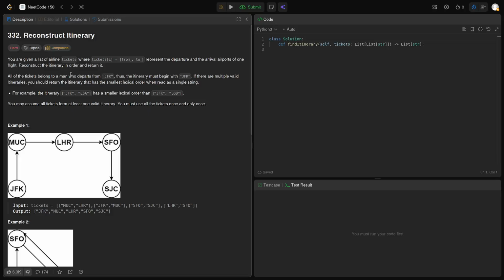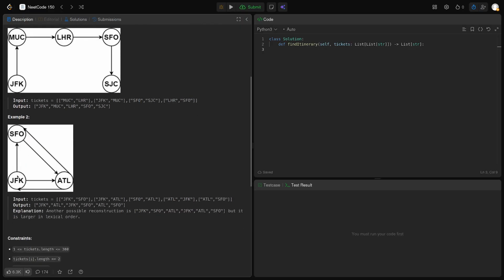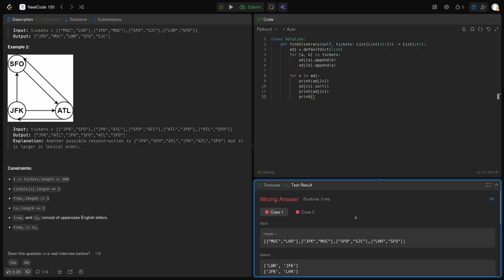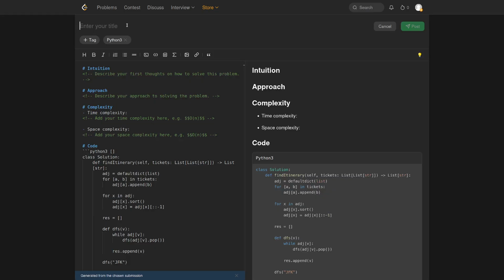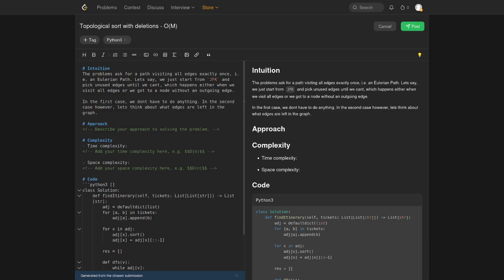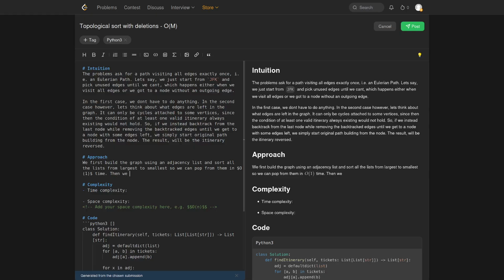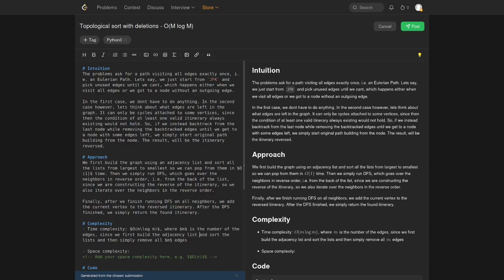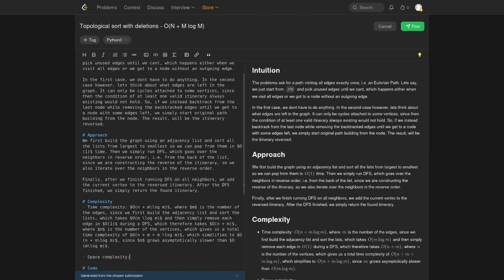Reconstruct Itinerary - Leetcode 332 - Road to FAANG #174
i finally understand the problem :D